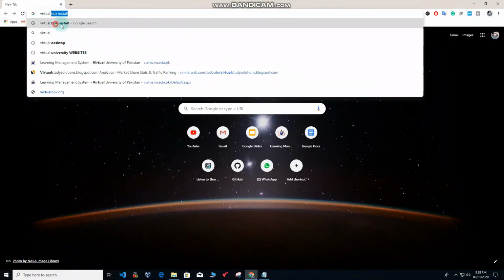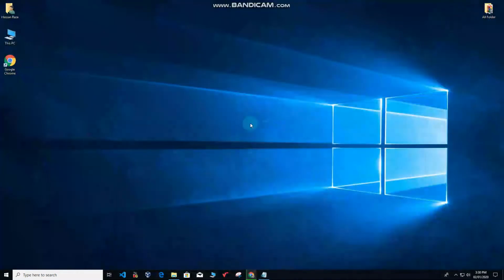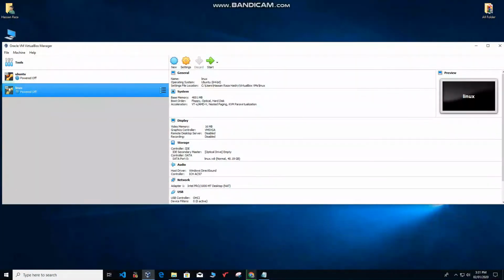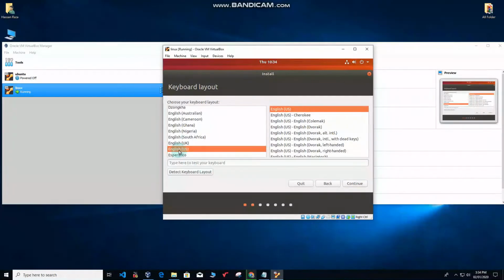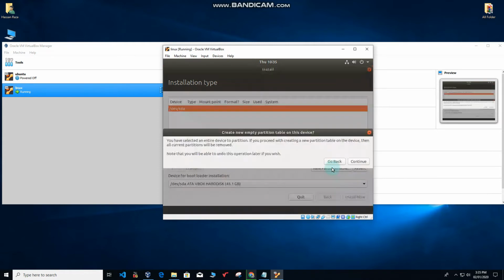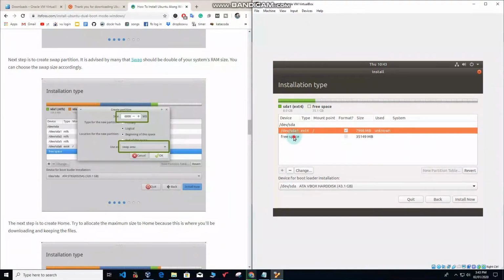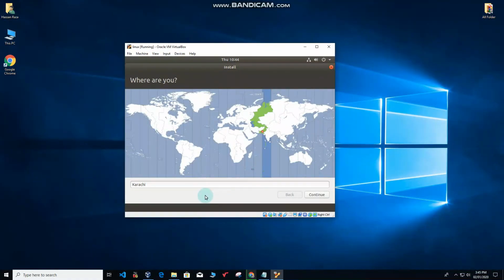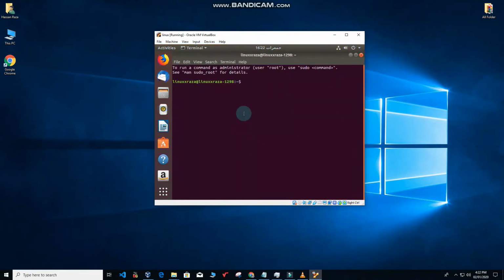How to Install VirtualBox on Windows 10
1-HOW TO INSTALL VIRTUAL BOX IN WINDOWS.

2-HOW TO INSTALL OS AND THEN INSIDE VIRTUAL BOX.

3-HOW TO ALLOCATE SPACE TO OS INSIDE VIRTUAL BOX.

4-WAIT  START AND ENJOY :)

It is a software that allows users to run multiple operating systems on a single machine.
Installation steps :
To Download and Install Virtualbox, follow the steps below:-

Step 2: Click on the Downloads link at the left menu.

Step 3: Click on Windows hosts.

Step 4: Let it be downloaded.

Step 5: After downloading, go to the folder where you have downloaded it.

Step 6: Double click on it to open the setup file.

Step 7: Follow the installation wizard.

It's done.
NOW for UBUNTU INSIDE VirtualBox

Let's get to it then and install Ubuntu on VMware Workstation by following the next steps:

1-Open VMware Workstation and click on "New Virtual Machine".
2-Select "Typical (recommended)" and click "Next".
3-Select "Installer disc image (ISO)", click "Browse" to select the Ubuntu ISO file, click "Open" then "Next".
4-You have to type in "Full name", "User name" that must only consist of lowercase and numbers then you must enter a password. After you finished, click "Next".
5-You can type in a different name in "Virtual machine name" or leave as is and select an appropriate location to store the virtual machine by clicking on "Browse" that is next to "Location" -- you should place it in a drive/partition that has at least 5GB of free space. After you selected the location click "OK" then "Next".
6-In "Maximum disk size" per Ubuntu recommendations you should allocate at least 5GB -- double is recommended to avoid running out of free space.
7-Select "Store virtual disk as a single file" for optimum performance and click "Next".
8-Click on "Customize" and go to "Memory" to allocate more RAM -- 1GB should suffice, but more is always better if you can spare from the installed RAM.
9-Go to "Processors" and select the "Number of processors" that for a normal computer is 1 and "Number of cores per processor" that is 1 for single-core, 2 for dual-core, 4 for quad-core and so on -- this is to ensure optimum performance of the virtual machine.
 Click "Close" then "Finish" to start the Ubuntu install process.
That's it!